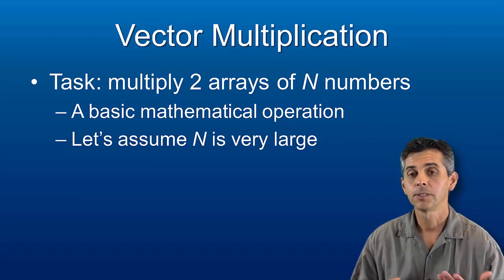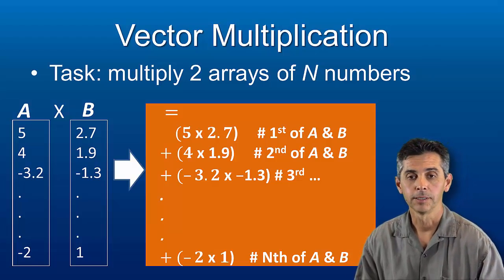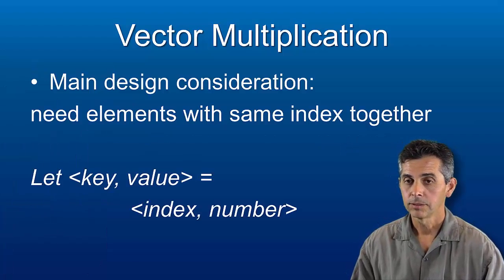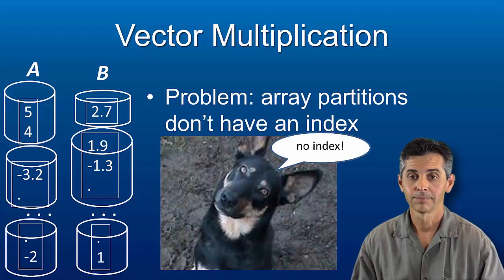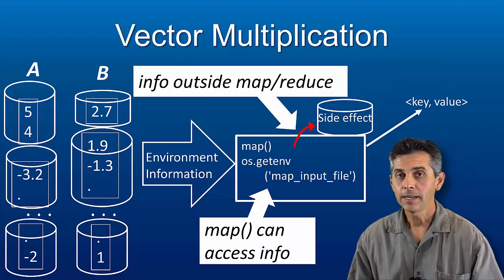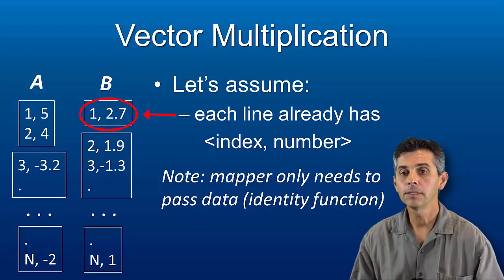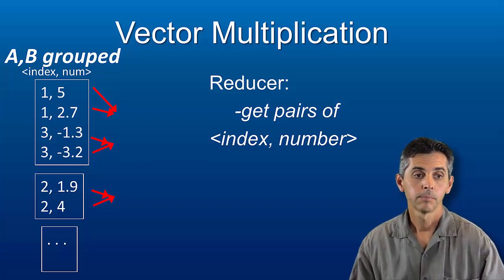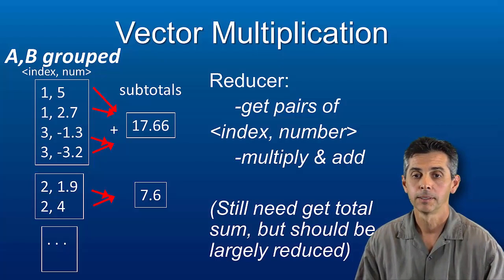MapReduce Example: Vector Multiplication - Hadoop Platform and Application Framework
This module will introduce Map/Reduce concepts and practice.  You will learn about the big idea of Map/Reduce and you will learn how to design, implement, and execute tasks in the map/reduce framework. You will also learn the trade-offs in map/reduce and how that motivates other tools.